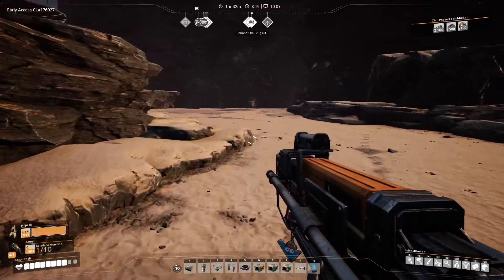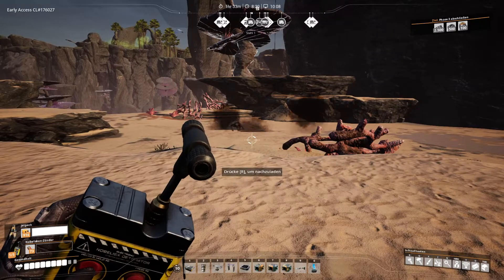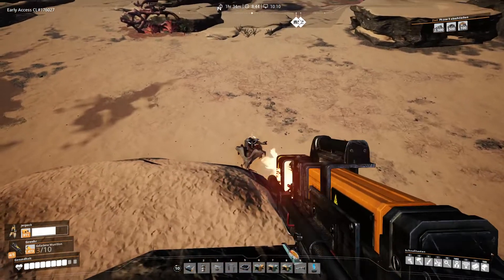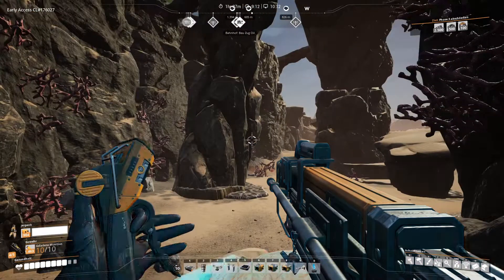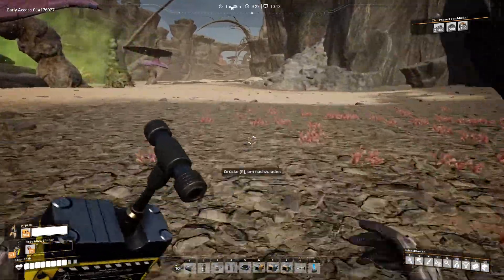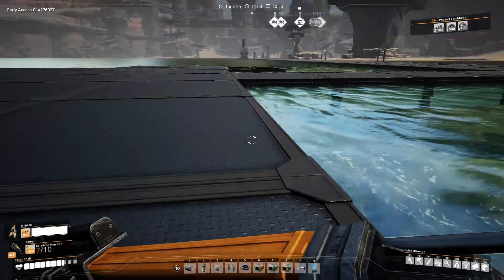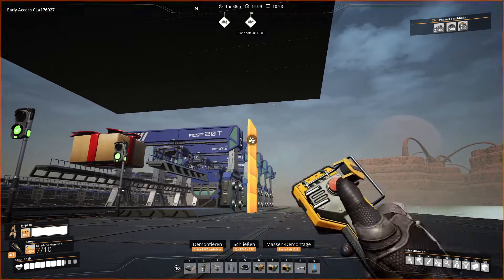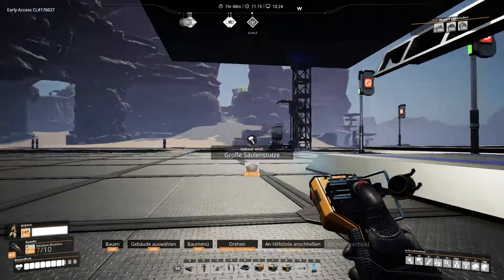Satisfactory # 162 Die Säulen werden Versengt.💧💧💧 # ( Update 5 mit Mod´s )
Moin moin

Satisfactory
 in Updade 5 in der Experimental

ist ein sehr schönes Fabrik ,Open-World Aufbauspiel in Ego-Perspektive .Welches mit fortgeschrittener Spielzeit hier und da schon mal die grauen Zellen herausfordern kann👌 .
Die Grafische Umsetzung ist Top.
Die Spielmechanik und Steuerung ist sehr intuitiv.
Es macht einfach einen heiden Spass .

Das ganze kommt von Coffee Stain Studios.
Die Entwickler überraschen  immer wieder mit neuen Updates und neuem Content. Wie man in den bisherigen Updates ein´s bis fünf sehen konnte.

Und ist zum Beispiel Auf Steam und /oder  Epic erhältlich .

Das ist ein Stream mitschnitt von Twitch .

Mit diesen mods  Spiele ich Aktuell :
Automatic Pipeline Color
Modpack: Alle PowerSuit Modules
Refined Power
Teleporter
Linear Motion U6
Additionale 300 Inventory Slots
Hub Terminals
Buildable Power Shard
Throughupt Counter